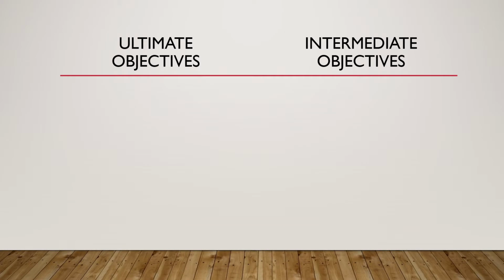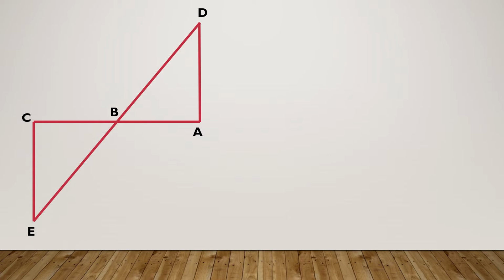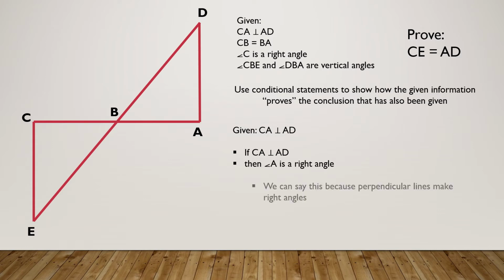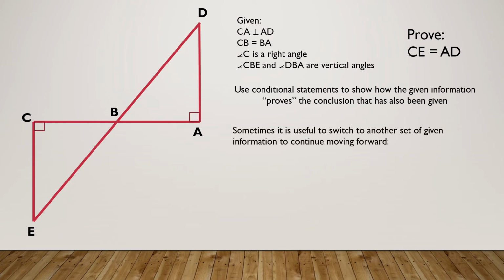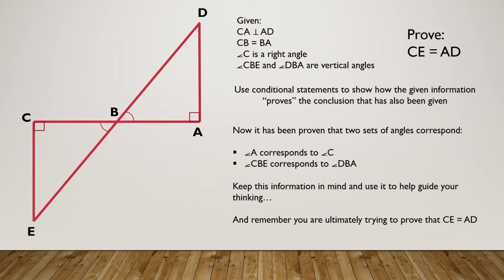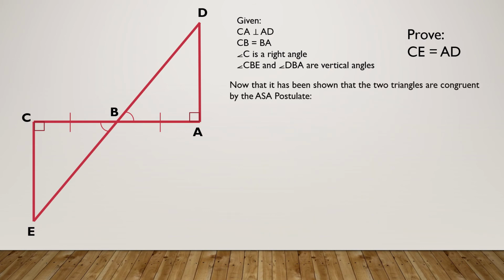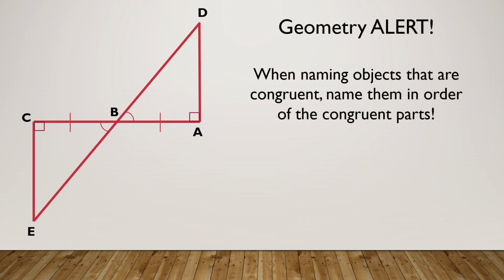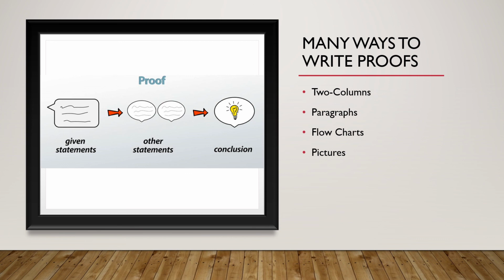Geometry: Seeing, Doing, Understanding - Lesson 4.4 Congruence Proofs - Jacob's Geometry